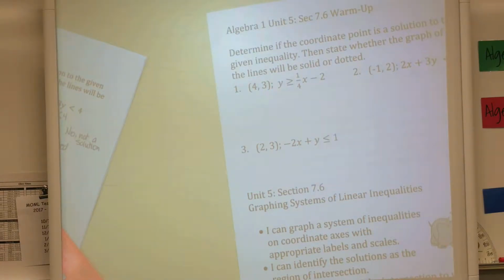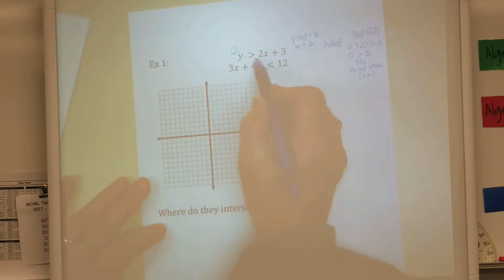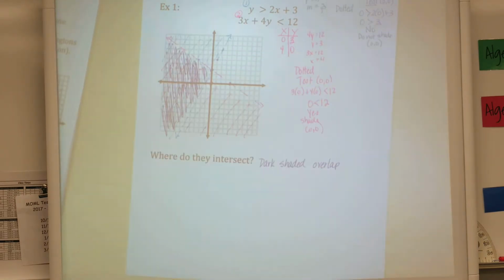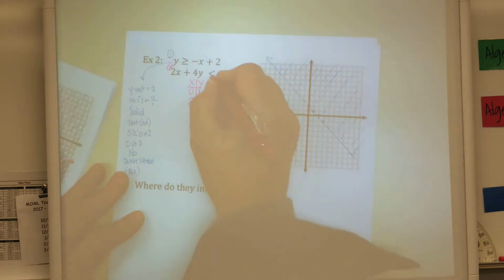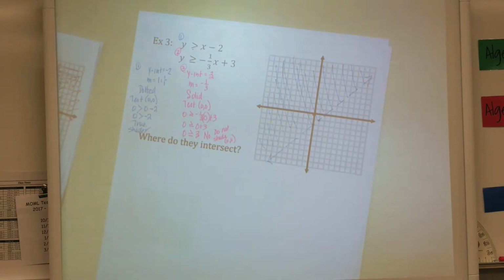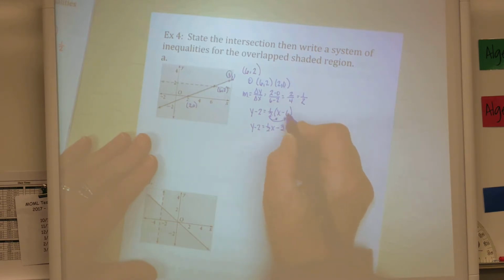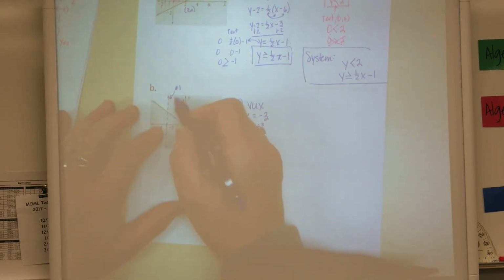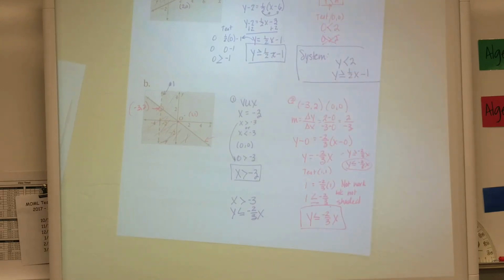7.6 Graphing Systems of Linear Equations